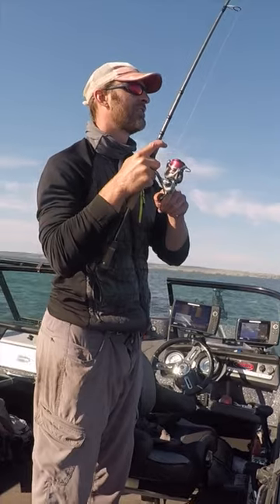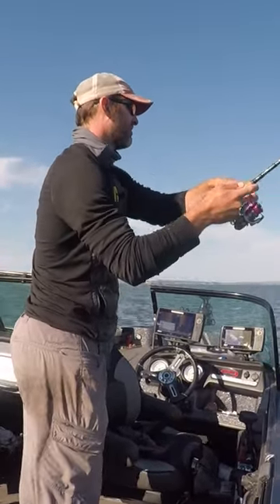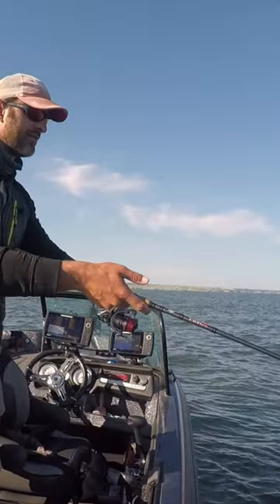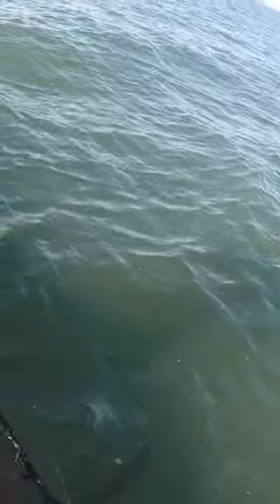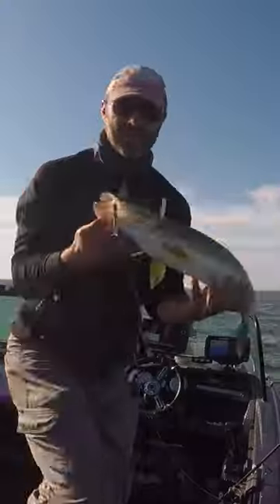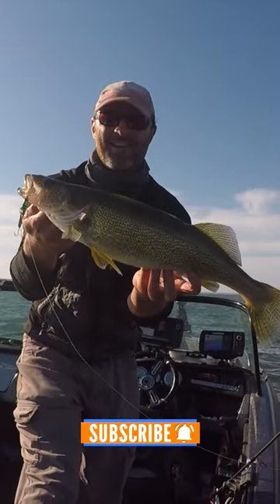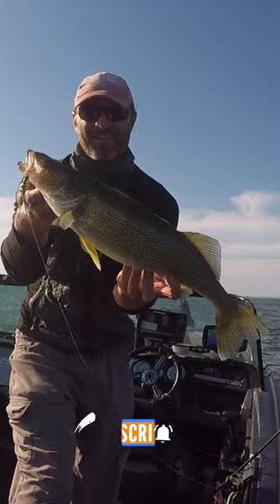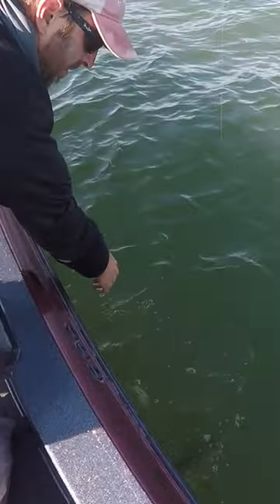How To Jig Rap Walleyes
Gear:

Kalin's Pendu Jig
VMC Hammerhead Jigs
Northland Metallic Jig
Insta360 RS One Camera (Twin)
Power Pro Hi-Vis Braided Line
Berkley Vanish Fluorocarbon Line
Fenwick HMX 7'0" Medium Light - Fast Spinning Rod
Humminbird Helix 9